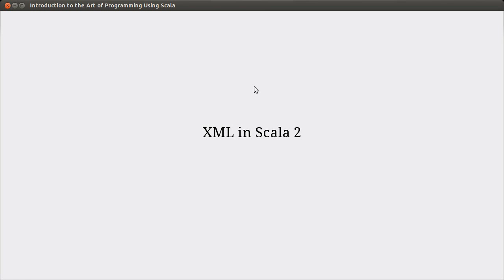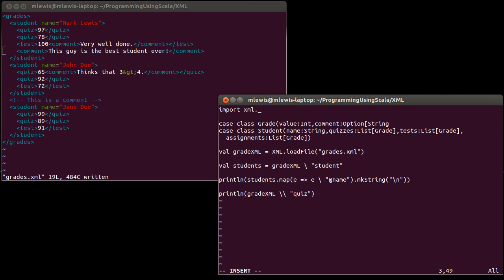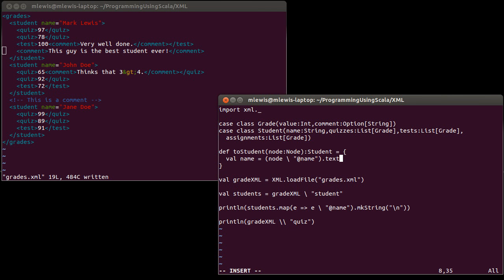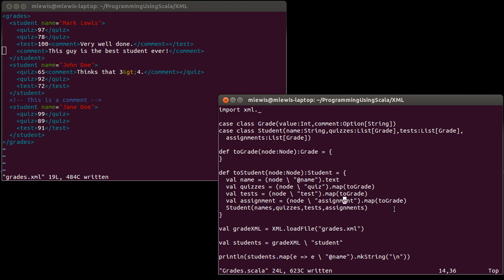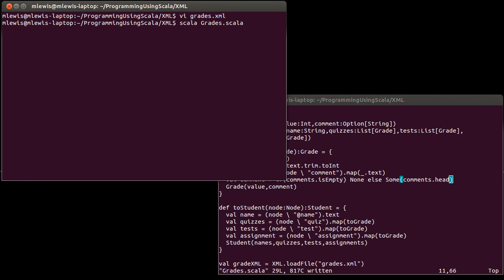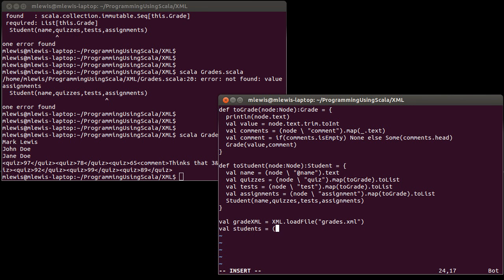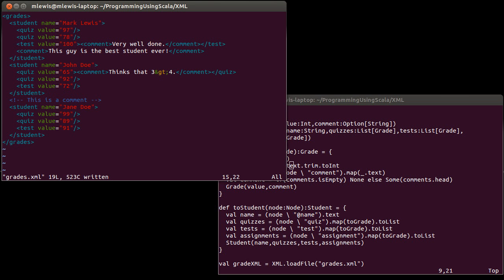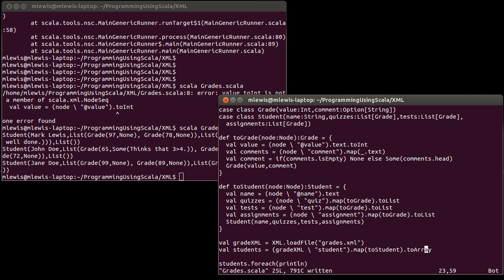XML in Scala 2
This video continues our look at how we can use XML in Scala. This video shows how to use the serach operator, \, to pull information out of an XML.Elem to build up case classes.